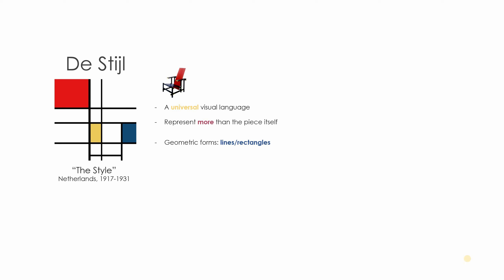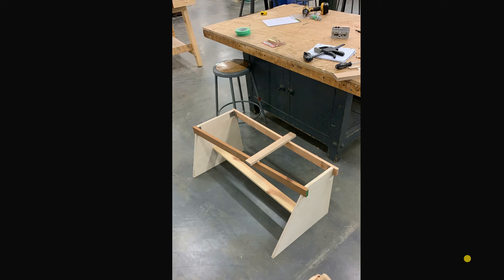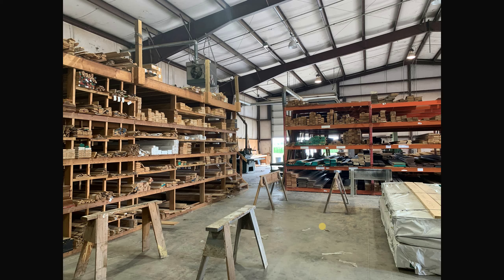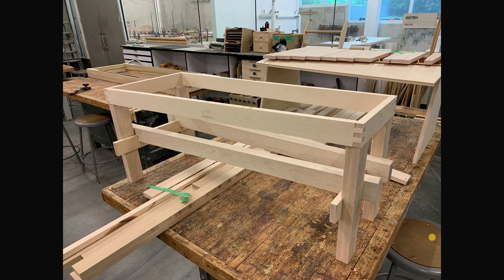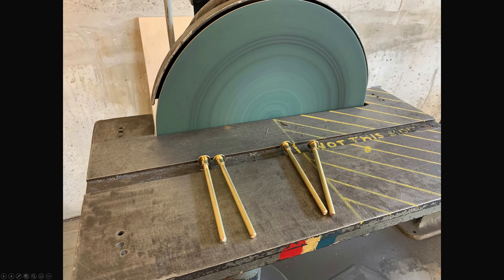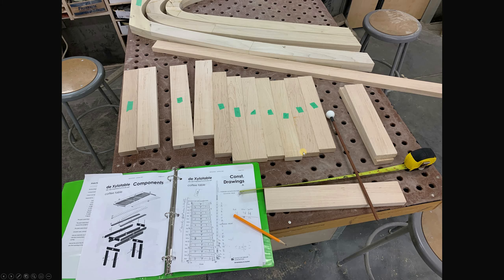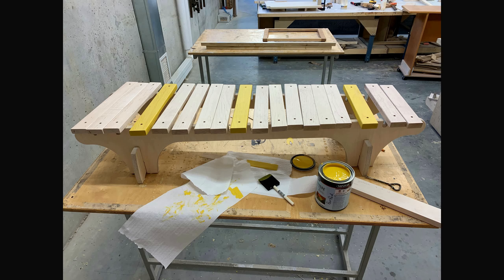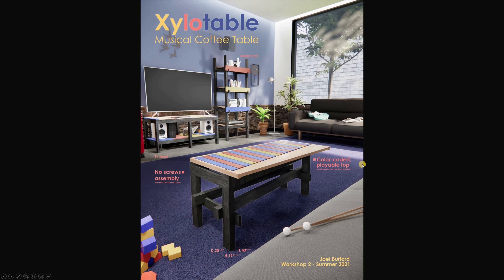Building the "Xylotable" - a musical coffee table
6 week project by Joel Burford.
The goal was to create an easy-to-assemble coffee table infused with musical quality for amusement and inspiration.